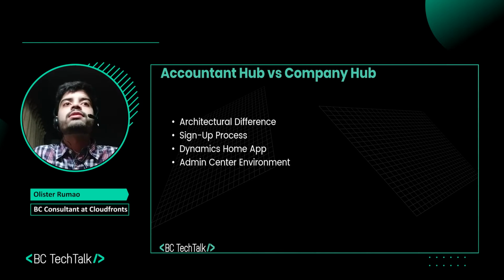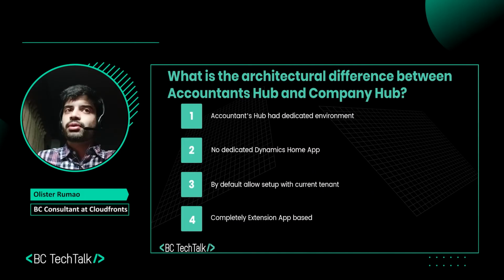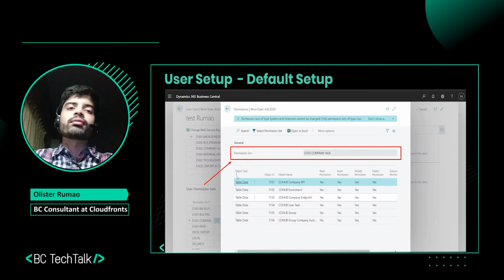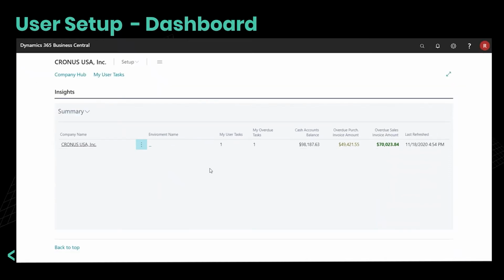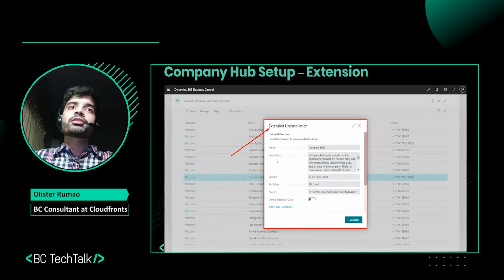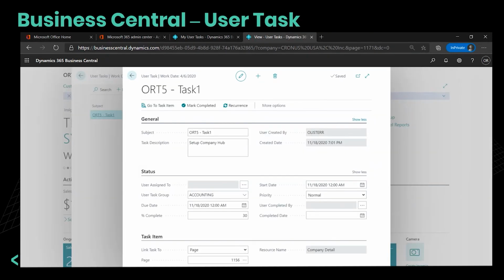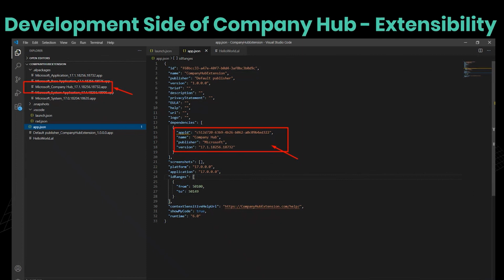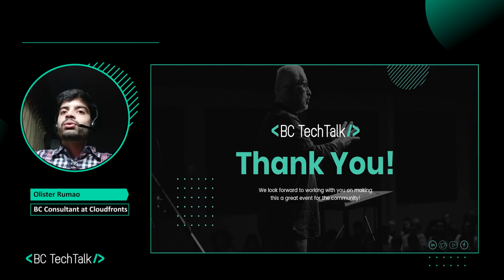Using Company Hub Add-on in Business Central by Olister Rumao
In this session, I would like to explain and demonstrate the Company Hub module in Microsoft D365 Business Central and how to use the same for Accountants.
After this session, Admins, External Accountants should be able to setup Company Hub and enrich their experience with Business Central and Company Hub.